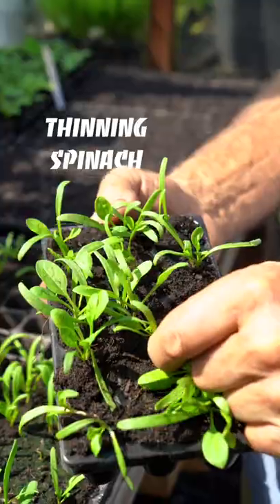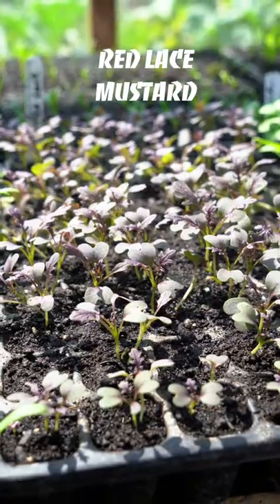Multisow possibilities and methods in late summer to very early autumn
Ways to multisow and see the clumps of plants that you can put in the ground, often within three weeks at this time of year. There's a fair number of vegetables you can sow until the about 10th September, depending on your climate.

For growing undercover through winter, you can sow until the end of September. Preferably by the equinox.

Find details in my new book, No Dig published @DKinVideo 1st September. The book has a lot about growing vegetables, as well as no dig!.
It's available to pre-order

The dibber is ash, varnished with Danish oil. Space rings are 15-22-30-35cm, or 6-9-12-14in.

Filmed by Alessandro Vitale of @SpicyMoustache at Homeacres on 17th August 2022.